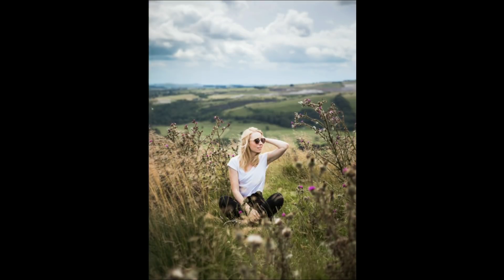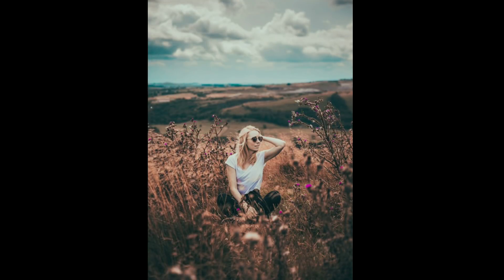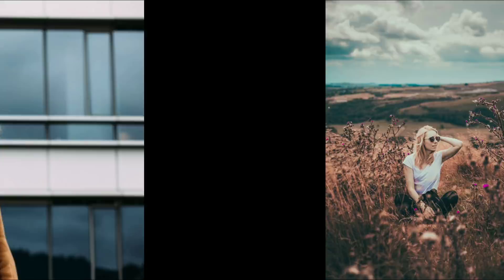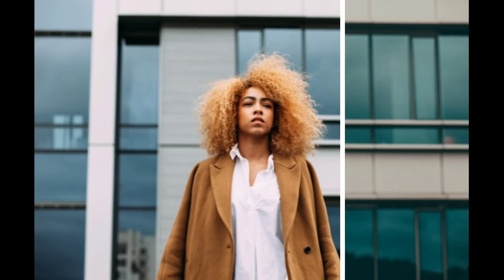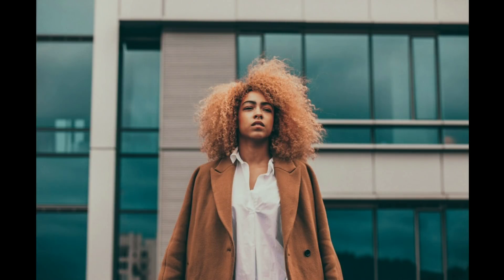How to Edit MOODY TEAL AND BROWN - Lightroom Mobile Tutorial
If you see any pop up ad on the link then tap on back key or close the tab... Or watch the video 👇